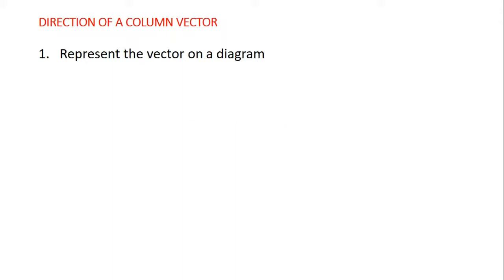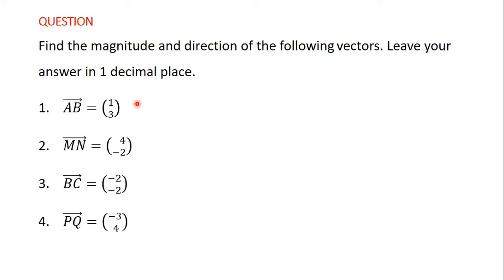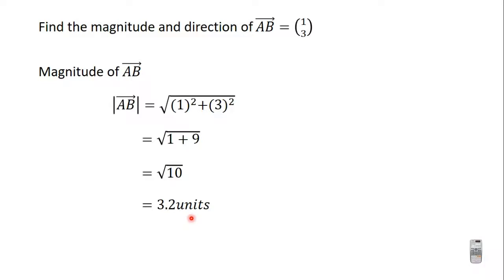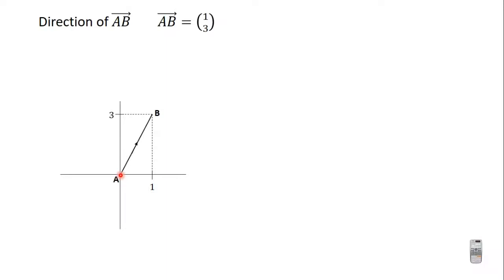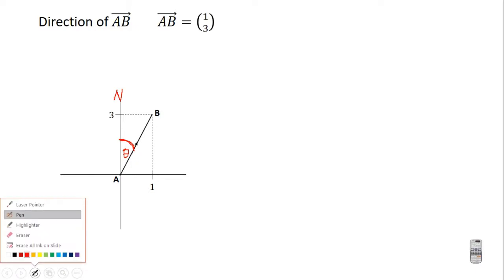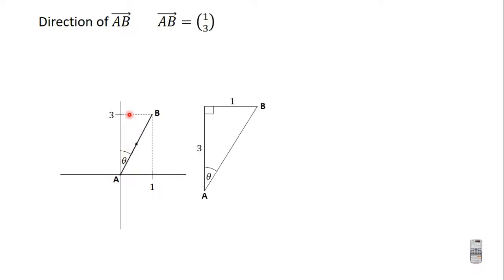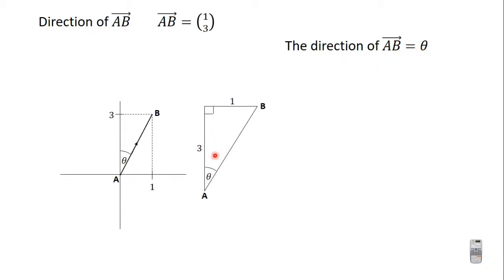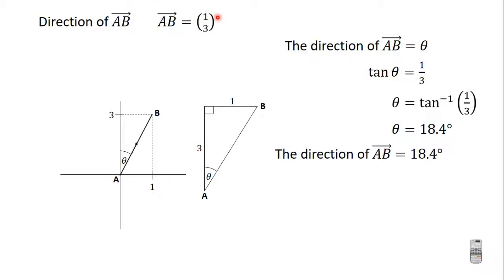31 Bearing and Magnitude of a Column Vector